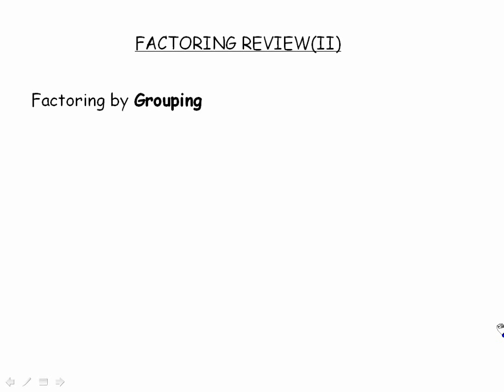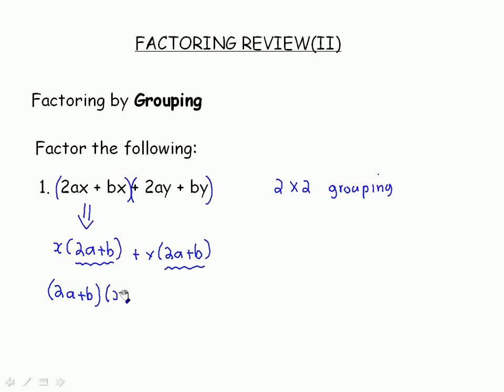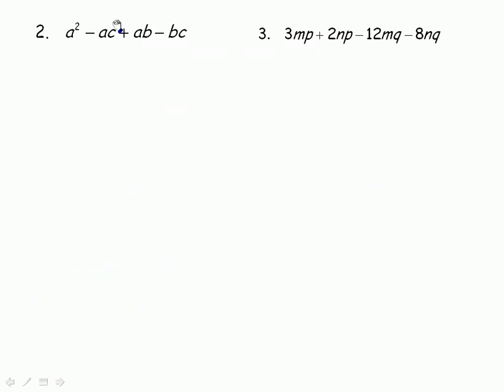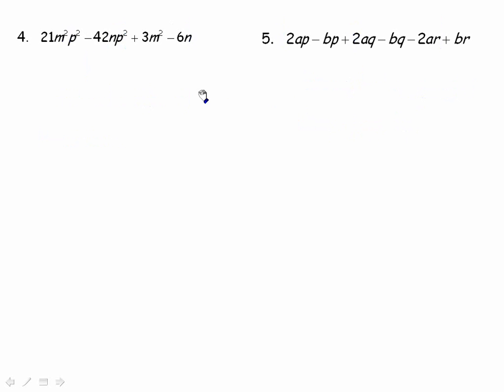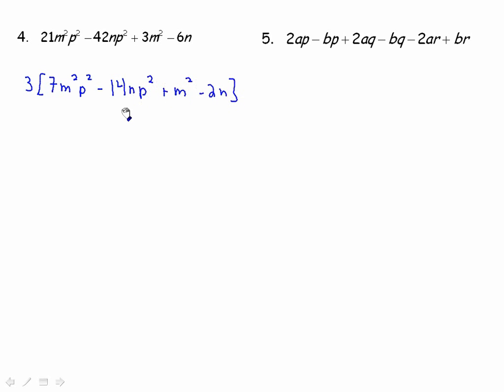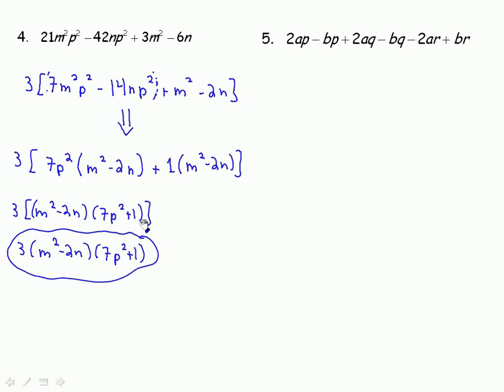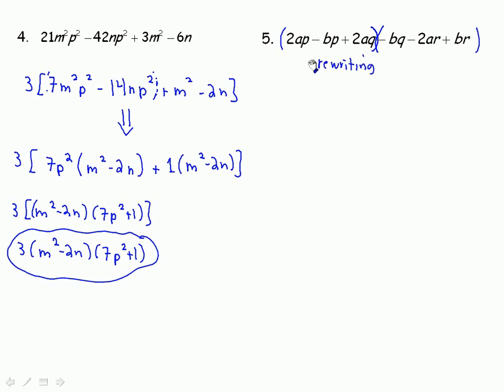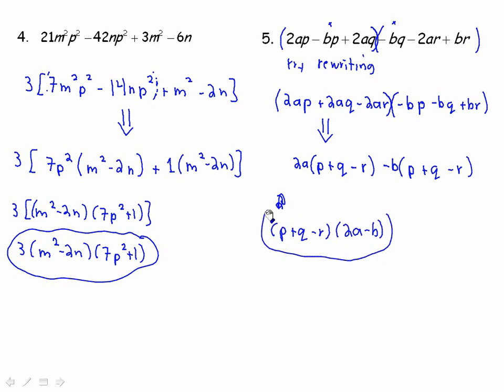Factoring - 3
Part 3 Factoring review: Factoring by grouping.  Not a heavily used technique in Math 31, except when you factor trinomials by decomposition...which you should.